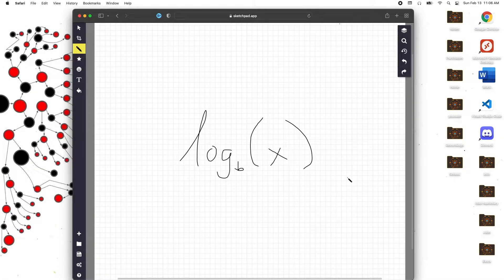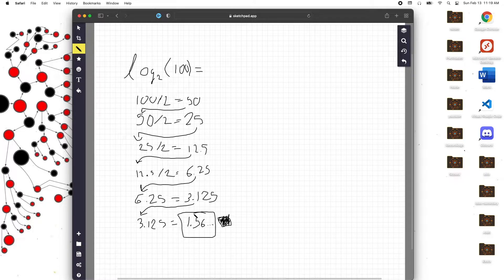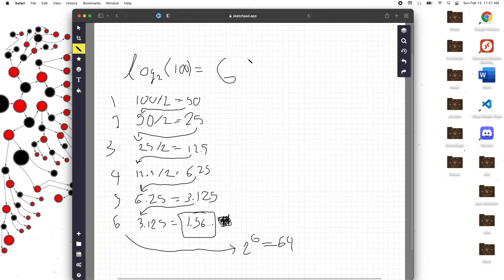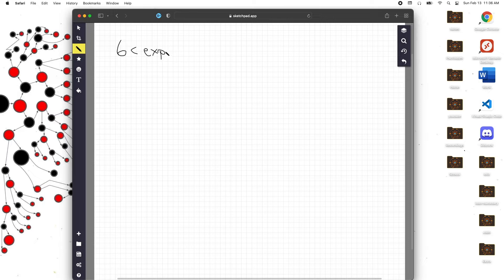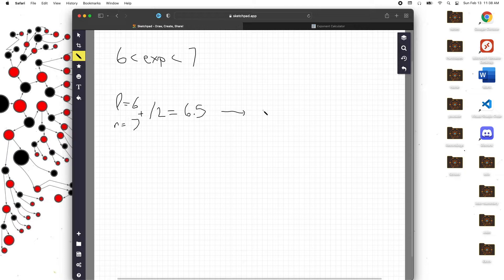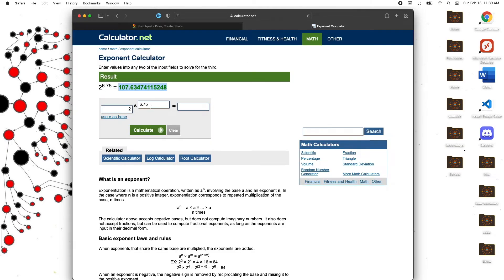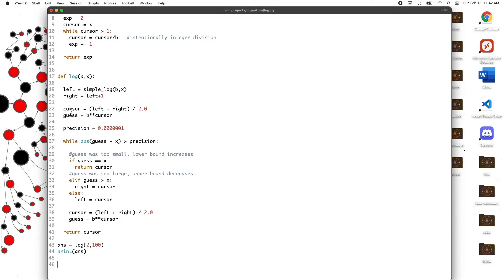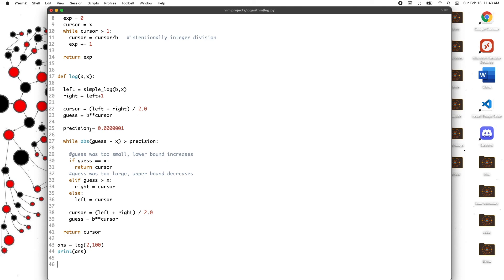Coding the Logarithm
This video will disambiguate how the logarithm function works behind the scenes.

I start off by explaining a simple way to approximate the logarithm function, which allows me to naturally get into a more complicated definition, and also makes the connection between logarithms and exponents clear.